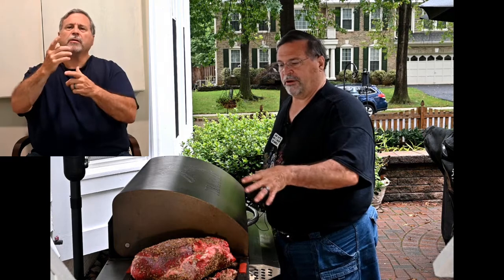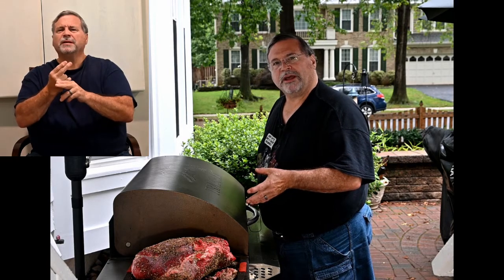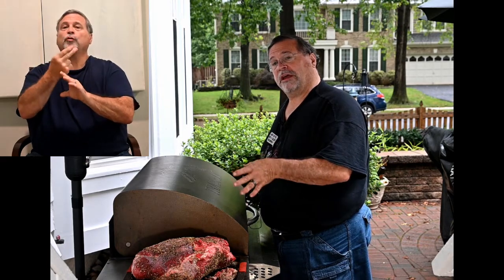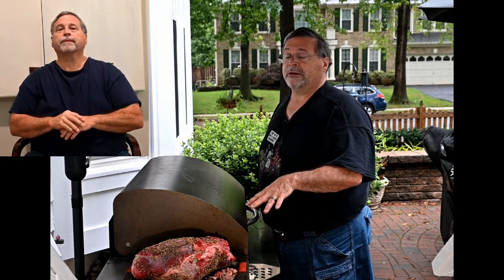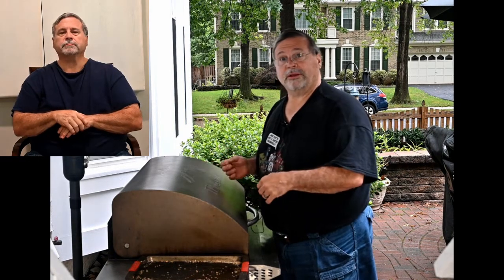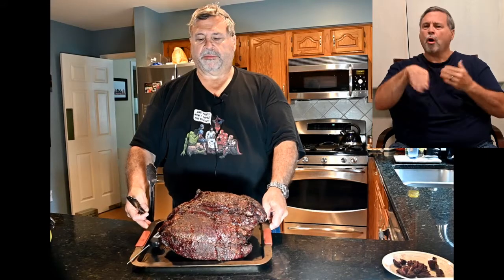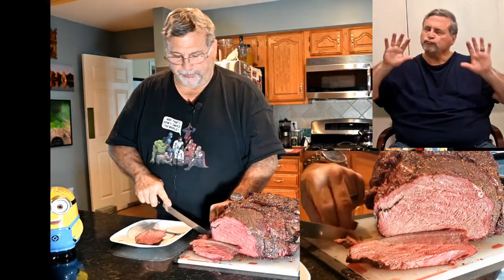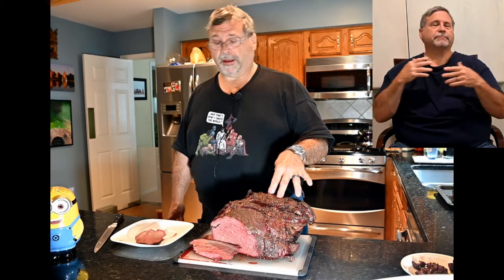Cooking with Bill: Traeger & Round Tip Roast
10lb Round Tip Roast
McCormicks Grill Seasoning
7.5 hours @ 225 degrees.